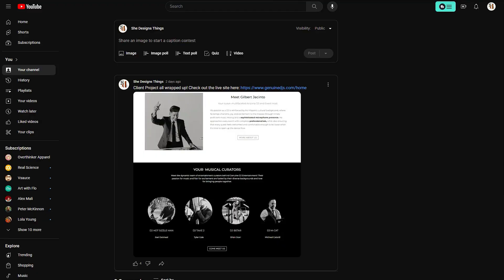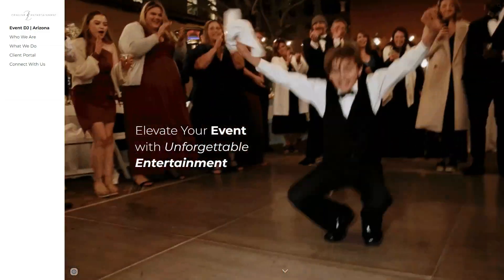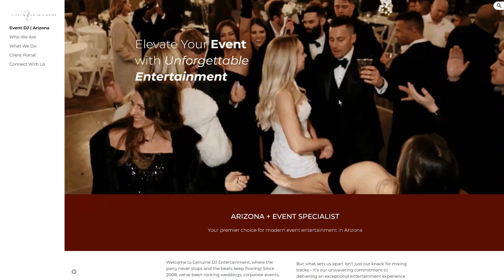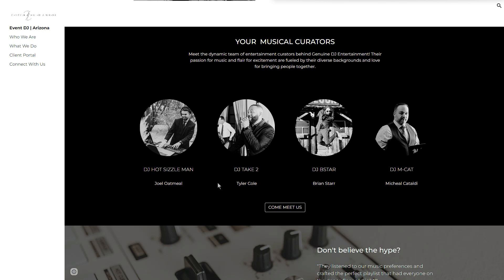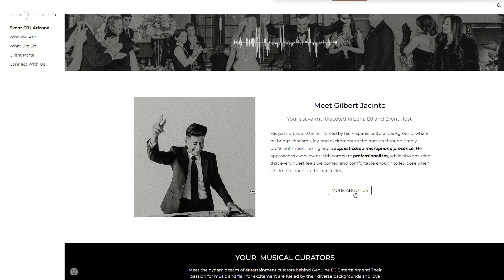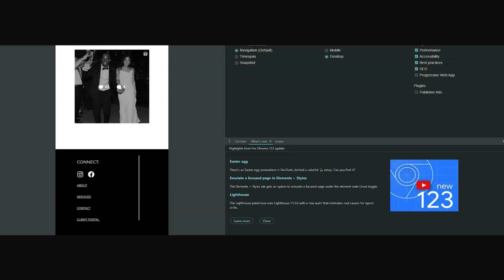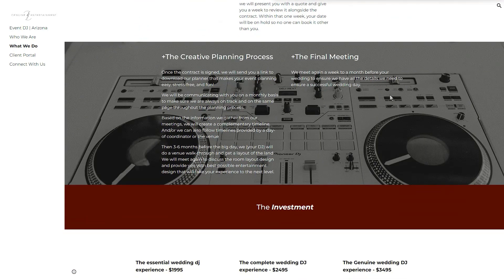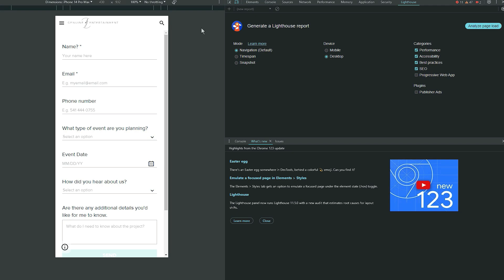Client Google Site Redesign - DJ Website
Redesigning Google sites is a pretty easy process once you get the hang of it. In today's video, I'll be showing you my client redesigned DJ Website. I had a lot of fun working with this client and if you would like to see the live site check it out

➕Send Them A Card for Mothers Day/Fathers Day.

For Julyan & Olivea the kids.
My sister Anastacia

GOOGLE SITE TIPS
TIPS:

1. GIF BANNER: I use the size 1200px by 800px and no more than 6.5 seconds.

2. Never set the home page to "Home". Change it to something SEO friendly.

3. First 150 characters after the header is your website description for Google Sites.

4. The circle images were done in canva, exported as PNG and you can use to reduce the image size.

5. Call to actions should say something different for each action to reduce redundant text.

6. Watch out of accessibility with redundant links.

7. You can screenshot images from your instagram to add to your footer. Be sure to link the actual post to the image and not just to your instagram.

8. The vertical lines in the footer are created with HTML.

9. Select keywords for your SEO to be bold. Not too many as that hurts your seo. It is not required, but it can help your site rank.
SEGMENTS

00:00 - OPENING
01:45 - GIF BANNER
02:44 - GIF IN CANVA
03:02 - HOME PAGE
03:41 - MENU (NEVER SET THE HOME PAGE AS HOME)
04:24 - Site Description
06:06 - Staff Images
07:22 - Call to Actions
08:00 - Accessibility
08:27 - The Footer
10:02 - The Vertical Lines
10:19 - Mobile View
10:51 - Who We are Page
13:28 - Client Portal Full Page Embed
13:46 - Contact Page Full Page Embed
14:36 - Wrap Up
ABOUT ME

RESOURCES & LINKS

Say Hi!